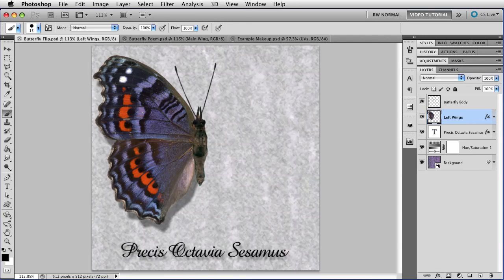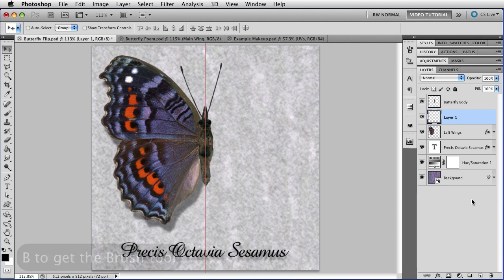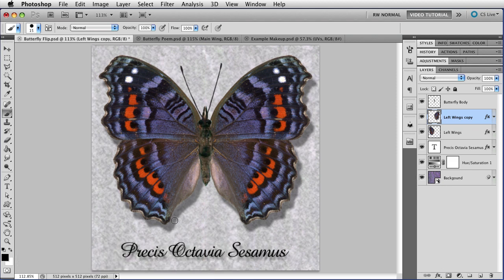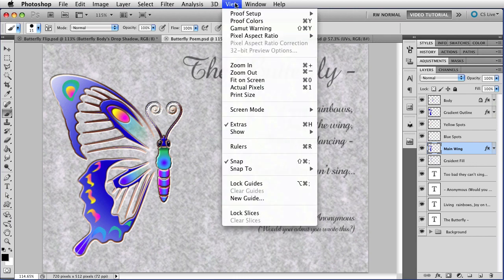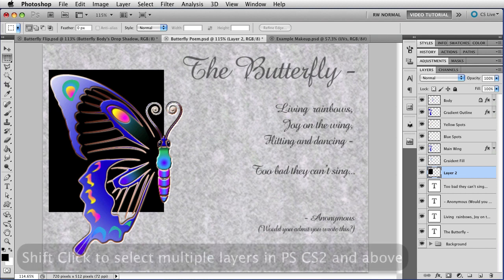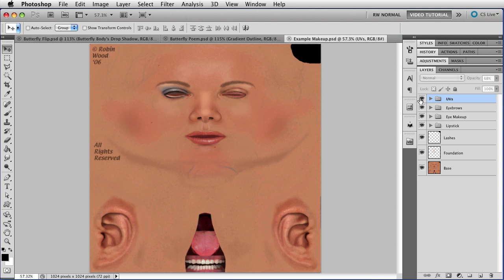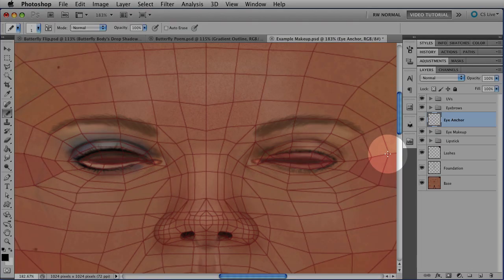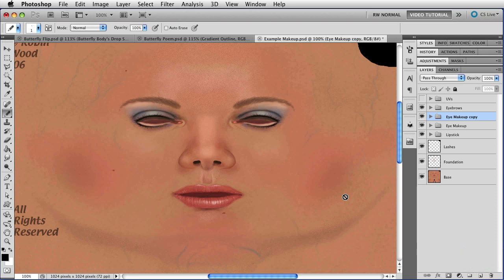Flipping Tricks - Photoshop Tutorial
Just a few simple tricks to make "Flip Horizontal" work so the flipped image lands exactly where you want it to land. Choose your axis, and never worry about measuring or nudging again!